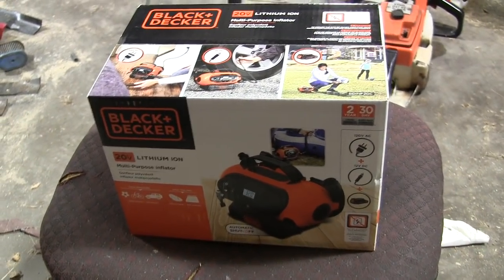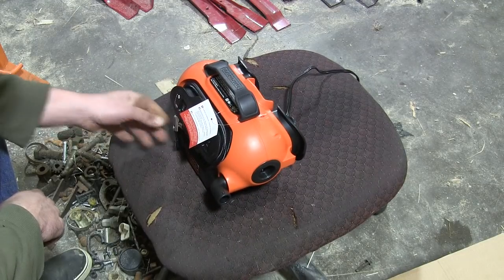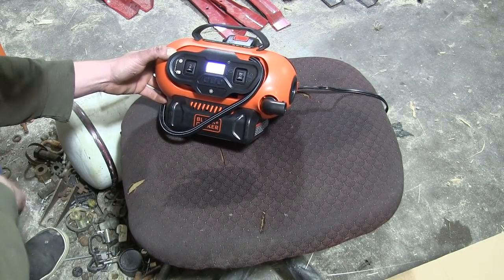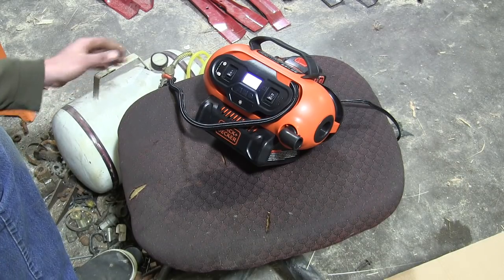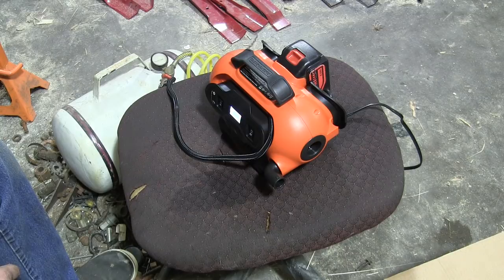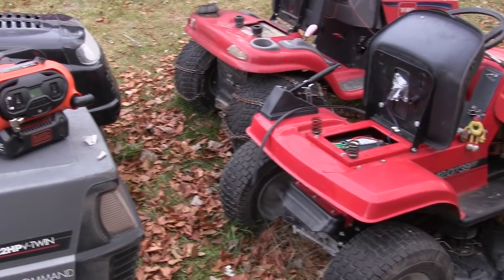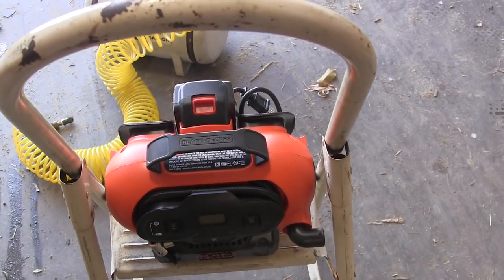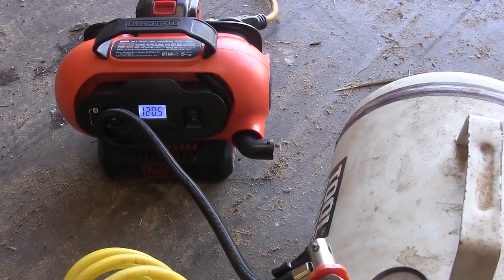Black & Decker Portable Air Compressor Review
I decided to go out and get a Black & Decker portable battery operated air compressor because I was tired of dragging the air tank out back to fill up tires. It's been working great and its a lot easier than constantly filling up the air tank.

BLACK+DECKER 20V Lithium Cordless Multi-Purpose Inflator

BLACK+DECKER BDCDMT120C 20-Volt MAX Lithium-Ion Matrix Drill/Driver

Aftermarket 4.0ah Batteries

Black & Decker BD4KITCDCRL 20V MAX Drill/Driver Circular and Reciprocating Saw Worklight Combo Kit
Amazon Store